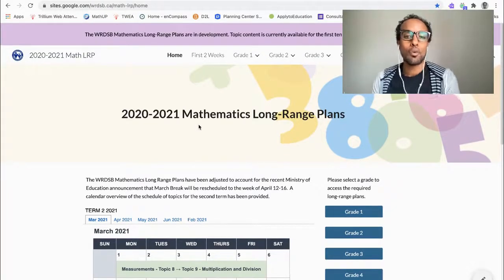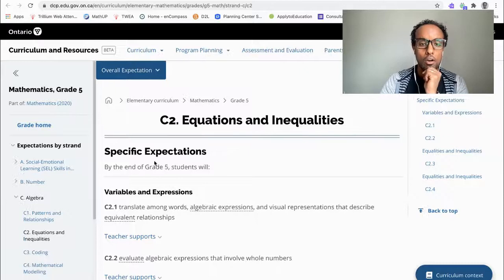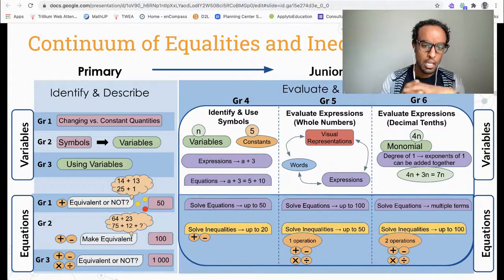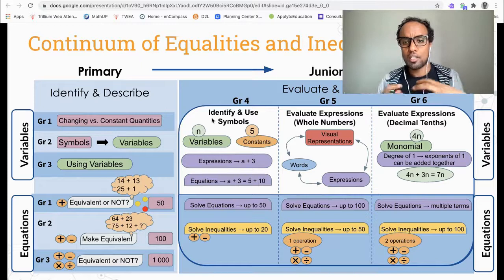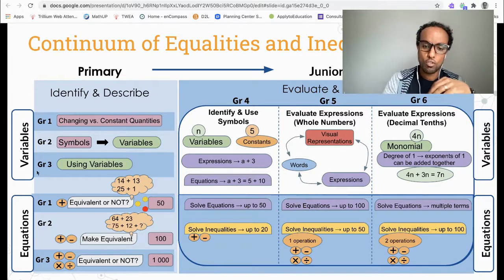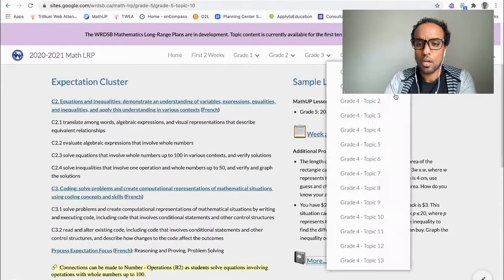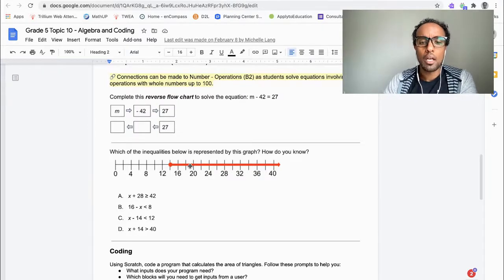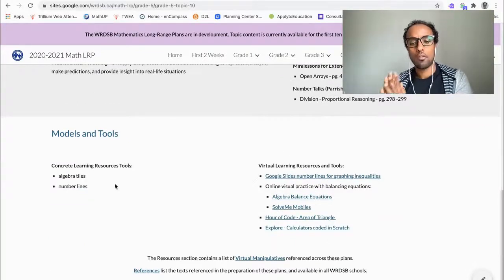WRDSB LRP - Topic 10 Overview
Here's an overview of the WRDSB Math LRP Topic 10 page.